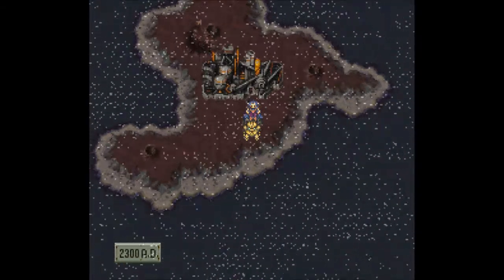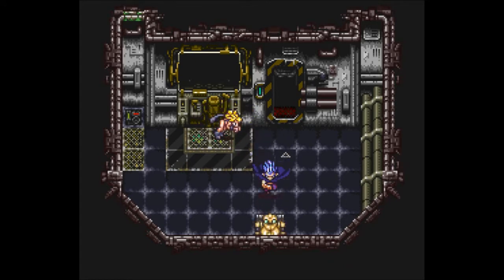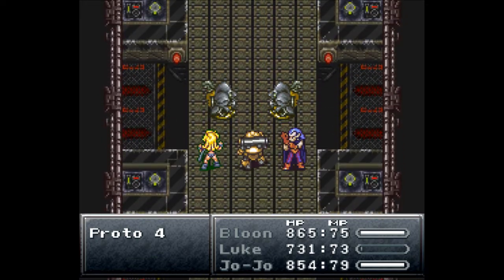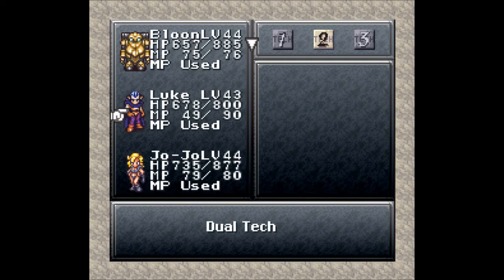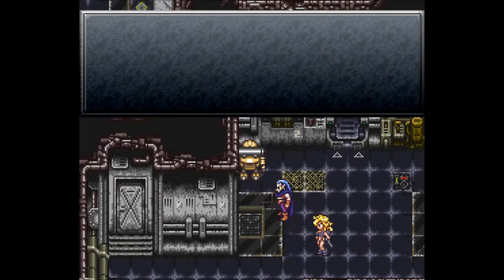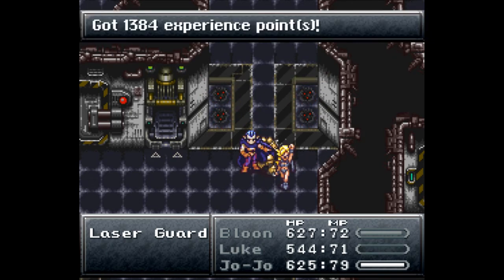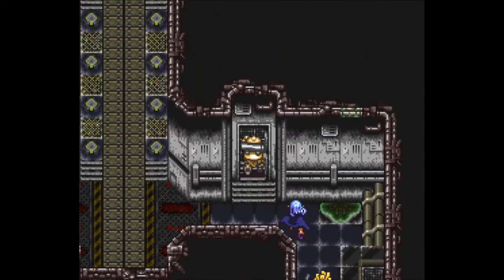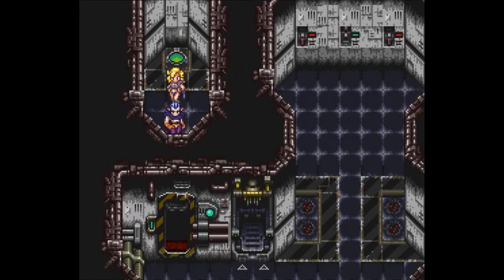Let's Play Chrono Trigger Part 63 - Conductor Bloon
In this part, we take on the next sidequest of the game, the Geno Dome.  There, we find upgraded enemies and another storyline to add backstory to Bloon, who is required for this sidequest.  I wonder what kind of reward we will get at the end...